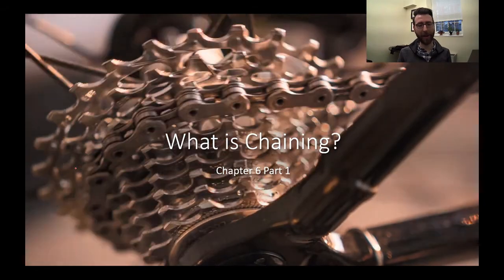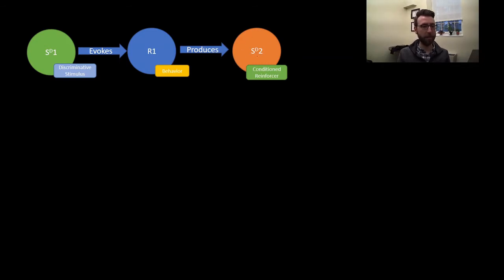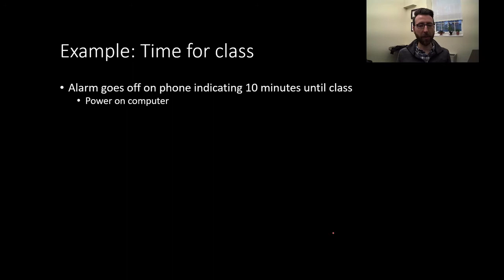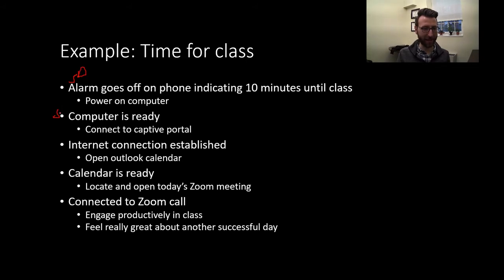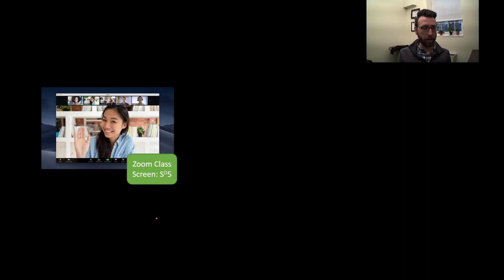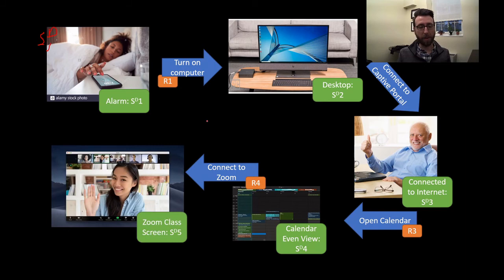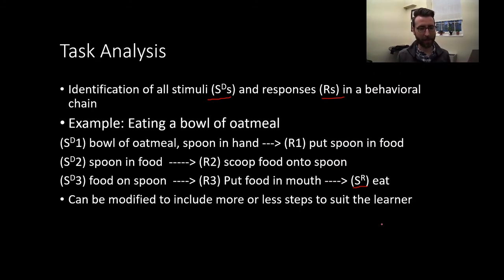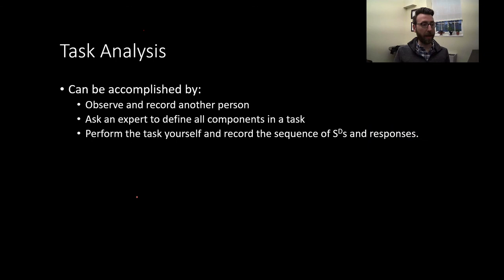PSY313 CH11PT1: What is Chaining?